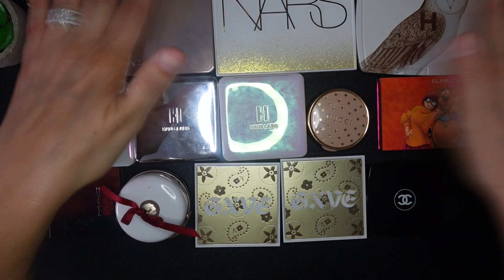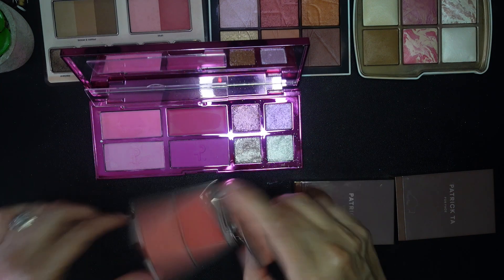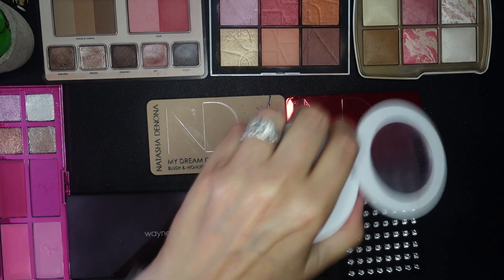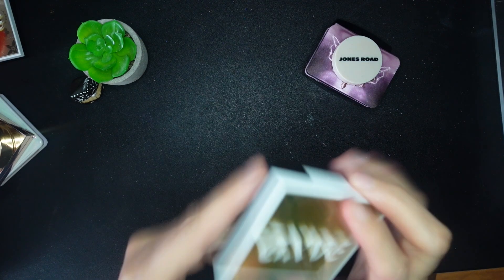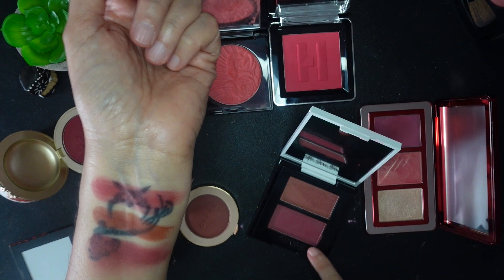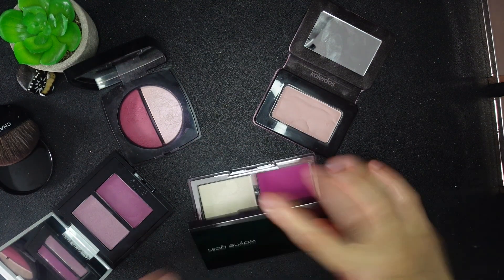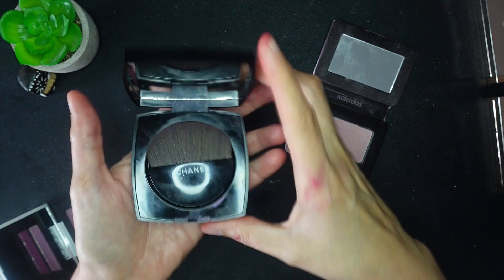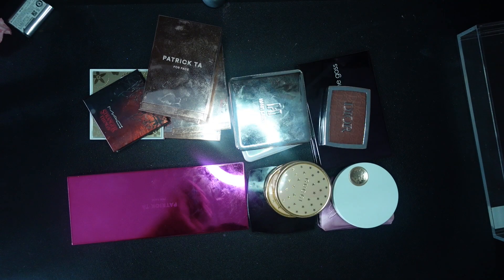HOT MESS Powder Blush DECLUTTER (Fall 2024)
Unlike my other makeupdeclutter videos, this one was super hard. I definitely did NOT know what I like, what I don't and what I wanted to declutter. This one is all over the place folks, sorry.